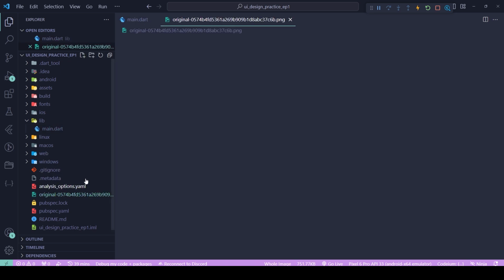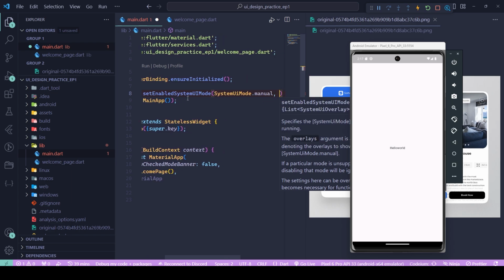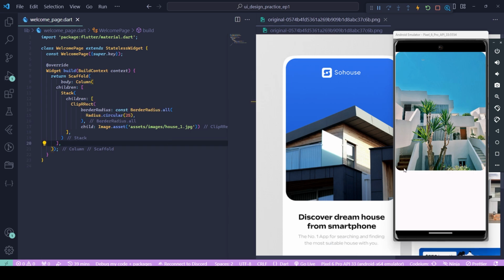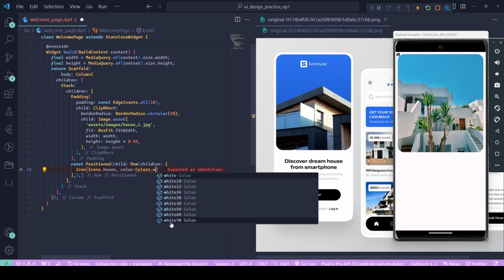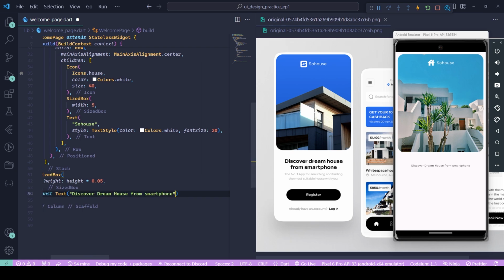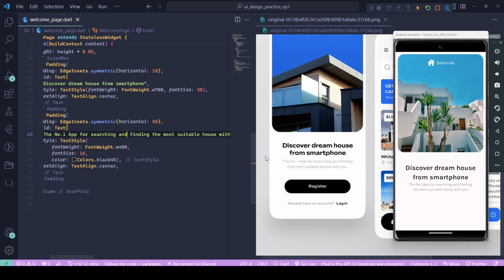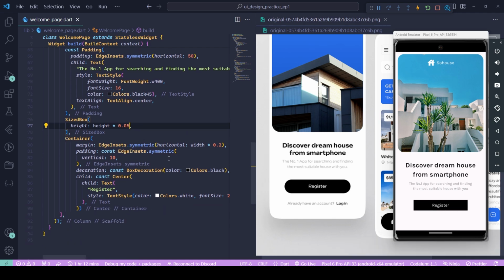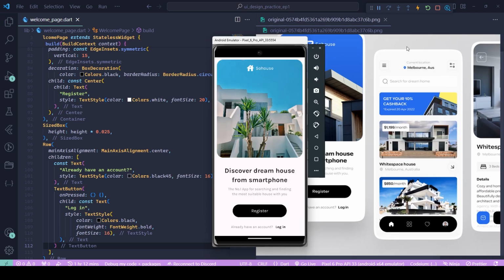Dribbble Design to Flutter App: Part 1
‌🎨 Flutter UI Design Tutorial: Dribbble Inspired (Part 1) 🎨

Get ready to bring stunning UI designs to life with Flutter! In this tutorial series, we'll take inspiration from a beautiful design on Dribbble and show you step-by-step how to code it using Flutter. Part 1 covers setting up the project and laying the groundwork for our design. 💻🎉

👉 Don't miss out on future parts of this series 🚀✨